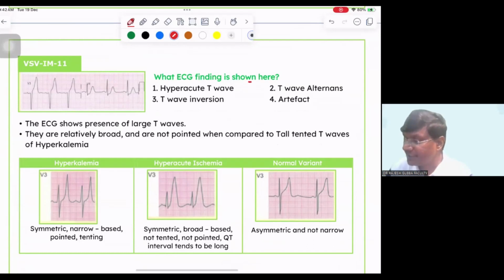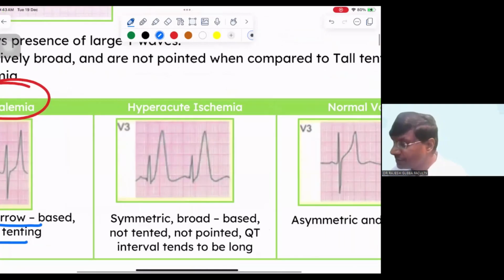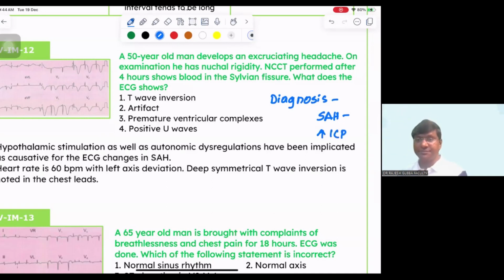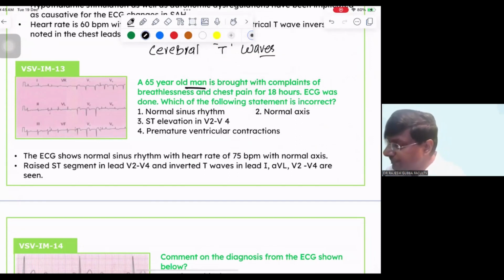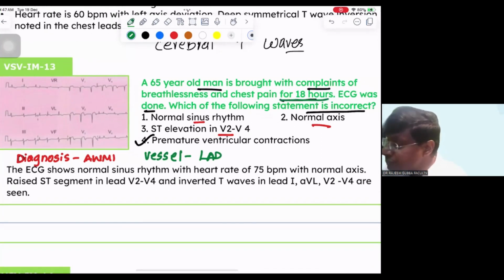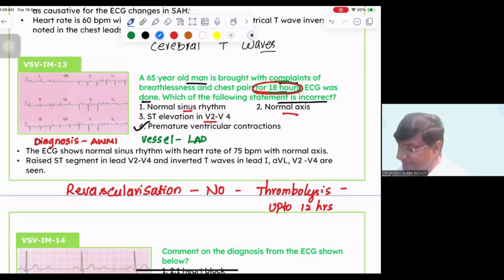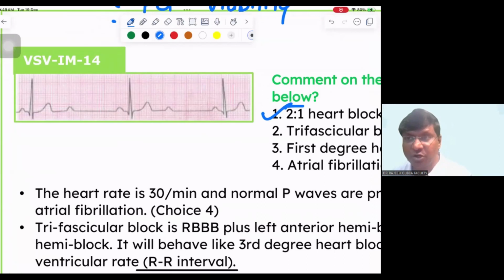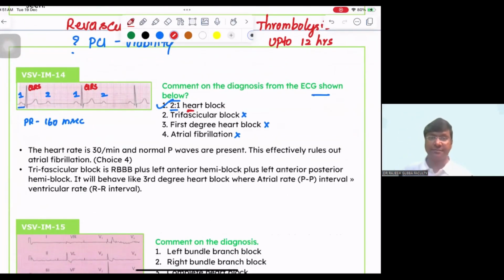VSV2024 NEET-PG VISUAL STRATEGIC VICTORY 2024 - PHASE 1 - MEDICINE DR RAJESH GUBA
🎯 Why Choose ADRPLEXUS VSV?

Efficient Learning: Master high-yield topics with our interactive workbooks. Test your understanding instantly with concept-based questions.
Clinical Mastery: Dive into 2,000+ vital clinical scenarios, with 80% already covered. Join us live or in recorded sessions to explore the thrilling final 20%.

Regular Assessments: Stay on top of your game with high-yield leaderboards conducted every alternate day till March 1, 2023 – a whopping 1,800 questions!
24/7 Support: Join our WhatsApp group for continuous guidance from our expert faculties.

🎉 Last year's VSV Program contributed to 112 questions in NEET-PG 2023. Imagine what it can do for you!